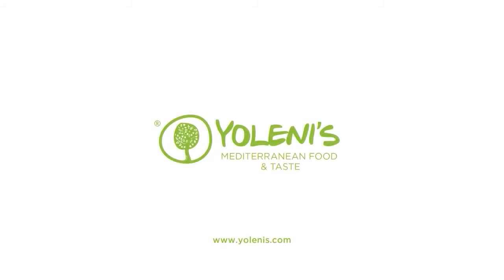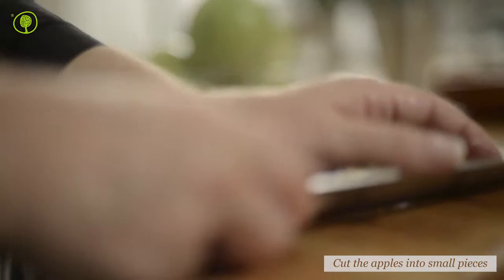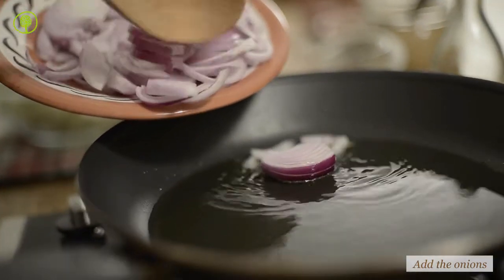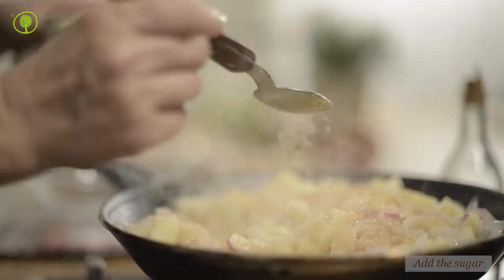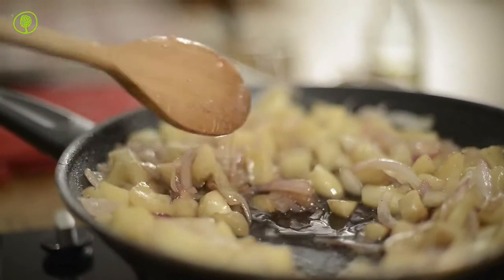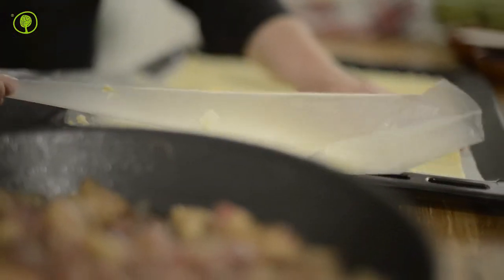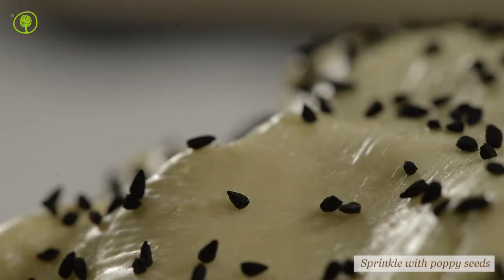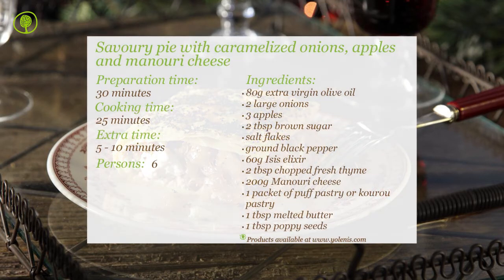Savoury pie with caramelized onions, apples and manouri cheese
A wonderful covered pie which can be served as an appetizer for our festive table. The sweet flavour of onions and apples balances with the rich and hearty flavour of cheese.